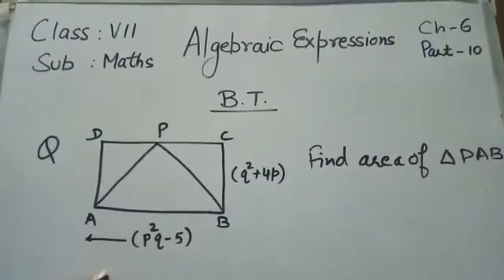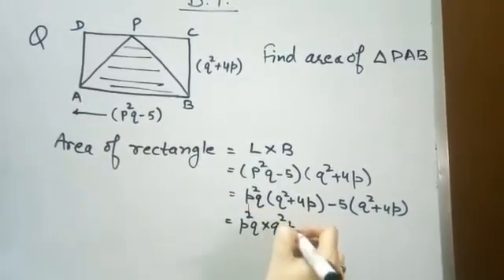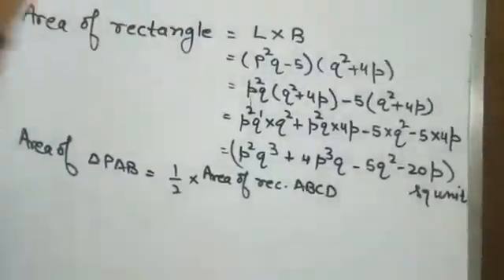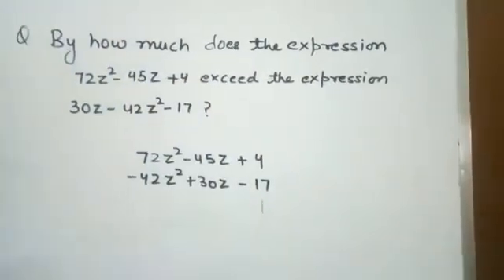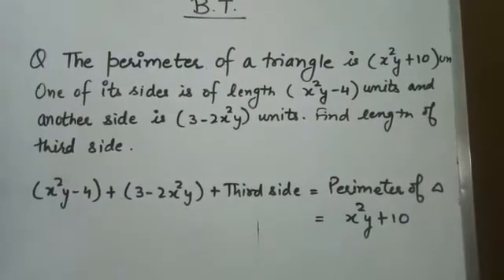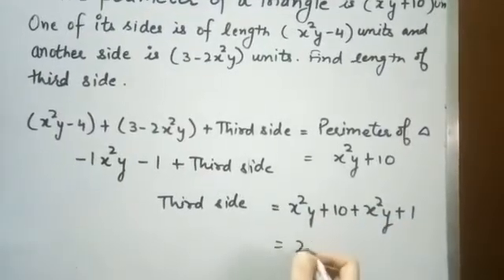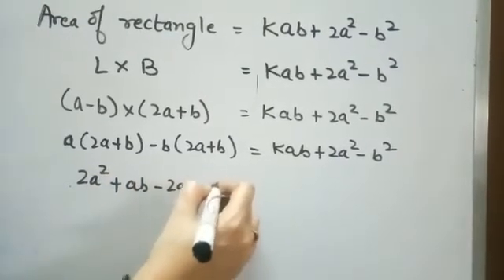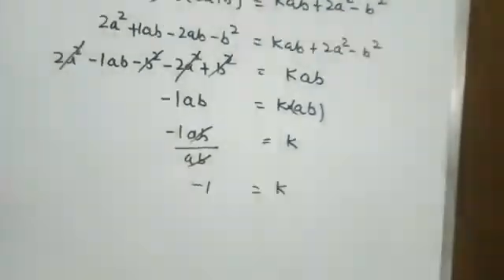Class 7th, Subject Maths, Chapter 6, Part 10